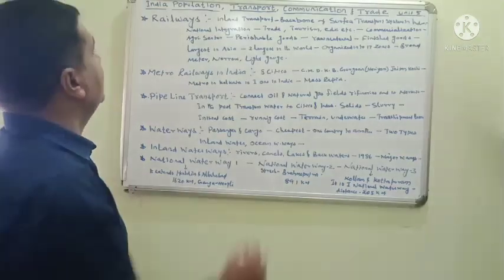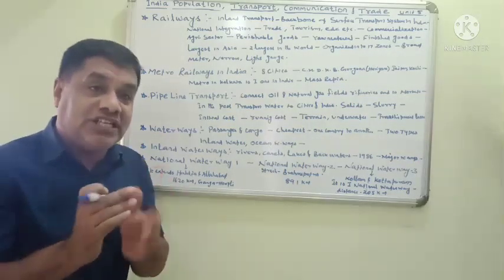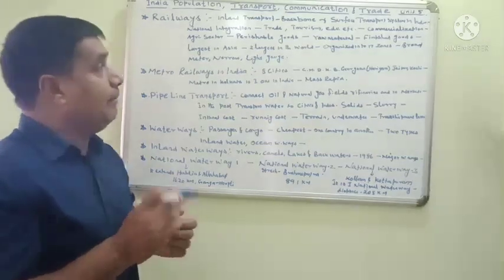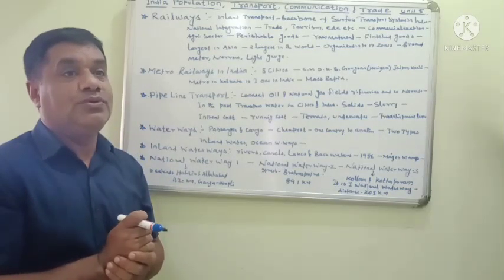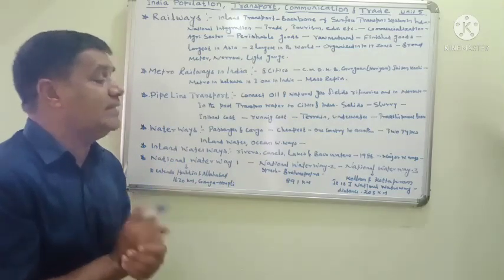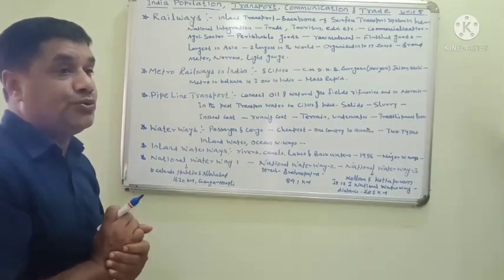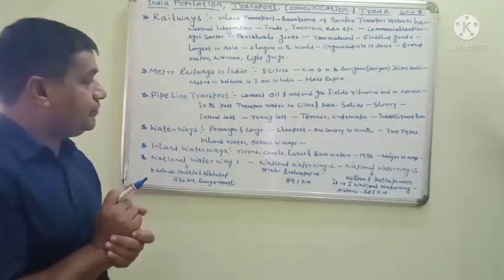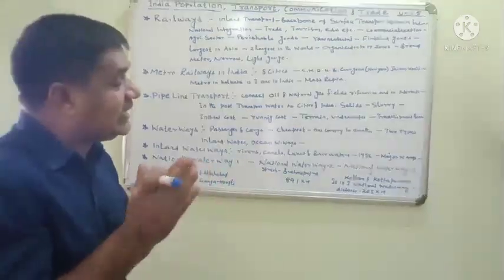CLASS 10/GEOGRAPHY UNIT - 5 TOPIC: INDIA POPULATION, TRANSPORT, COMMUNICATION AND TRADE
PART - V
GEOGRAPHY
UNIT - 5
TOPIC: INDIA POPULATION, TRANSPORT, COMMUNICATION AND TRADE